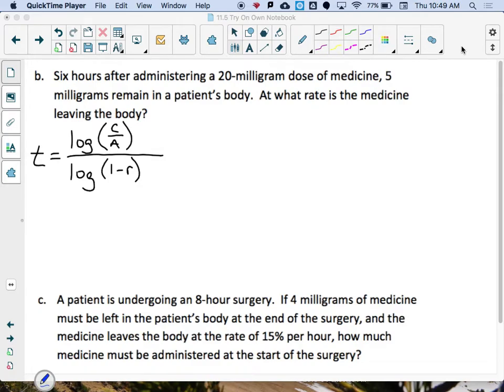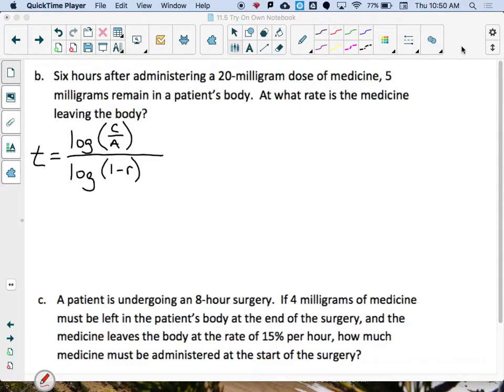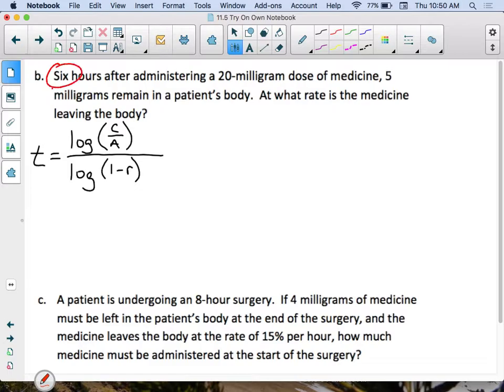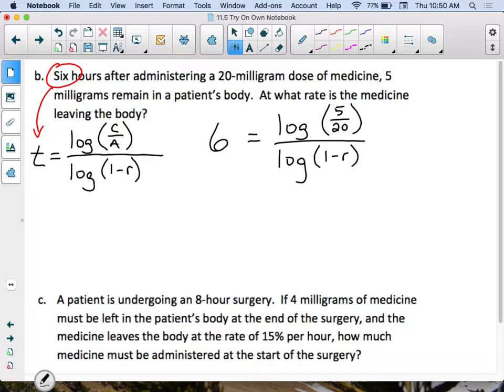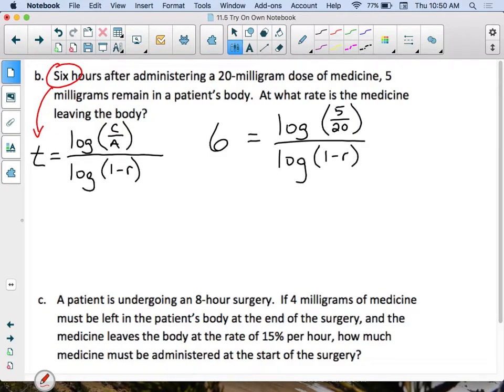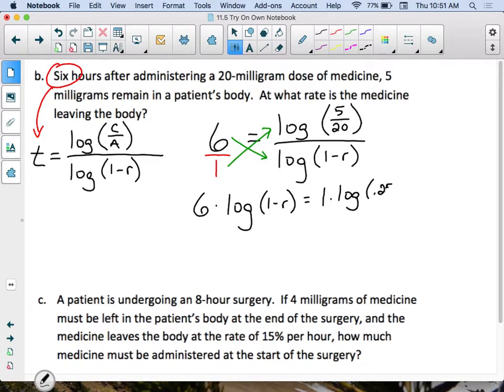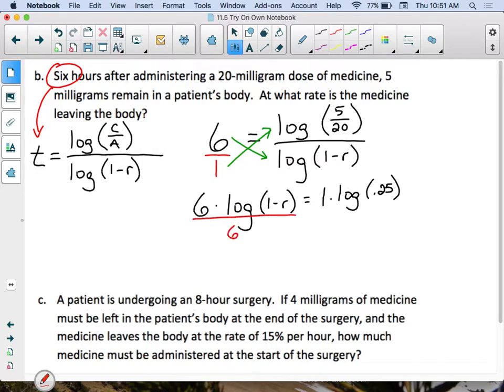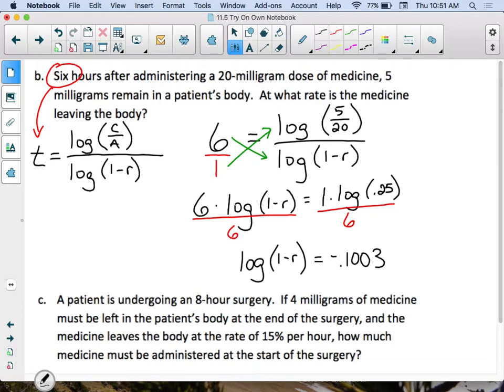11 5 Hmk ~ Hint for Problem # 3b